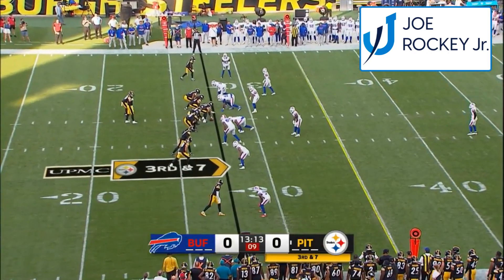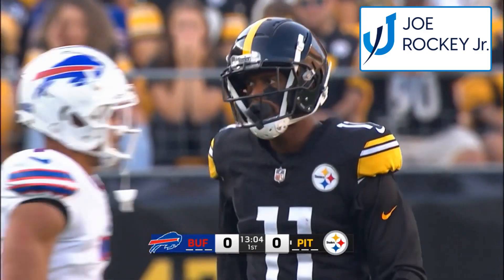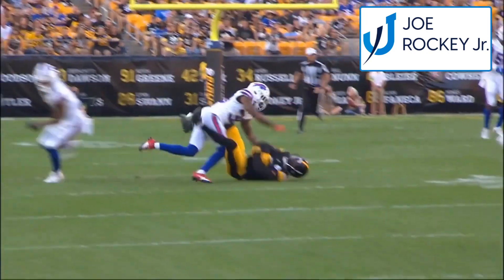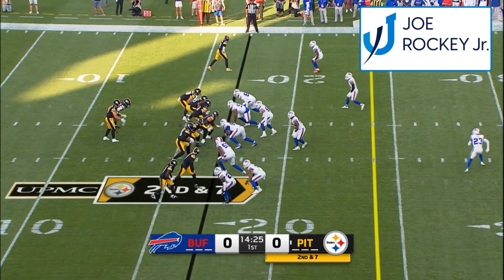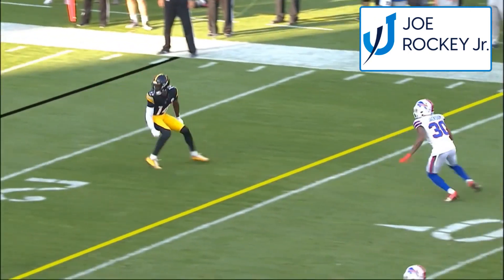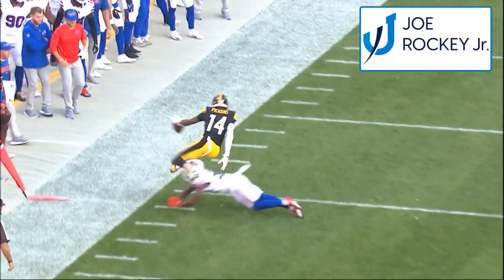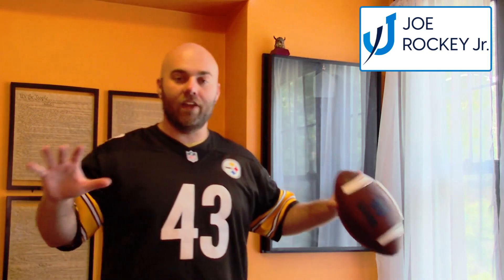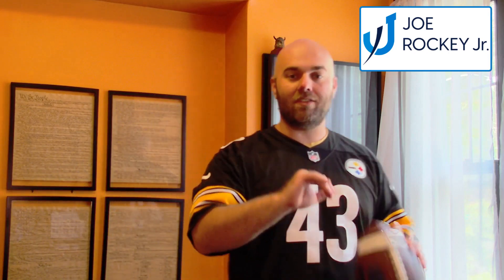2 UNDER-THE-RADAR Plays That JUSTIFY ALL of Steelers Nation EXCITEMENT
🔥 Hey there, Steelers Nation! Joe Rocky from the Pittsburgh Syndicate is back with an exhilarating episode that's bound to ignite your excitement for the upcoming season. We're delving into the two preseason plays that hold the key to why this team might just be something truly special. And no, it's not the touchdowns you might expect!

In this breakdown, Joe highlights Kenny Pickett's strategic decision-making and pinpoint accuracy that's making all the difference. The first play showcases Pickett's growth and maturity as he targets Robinson for a crucial first down. Not only does Pickett place the ball with incredible precision, but Robinson's ability to not only catch but also cross the sticks demonstrates a fundamental shift in the team's offensive dynamics. It's all about progress and smart play execution.

Now, let's talk about the second play that often goes unnoticed. Pickett connecting with George Pickens on a 10-yard out might seem routine, but it's actually a strategic masterpiece. Joe unveils how Pickens' unique skill set, honed from his deep threat ability, will be used as a cheat code for the Steelers' offense. This weapon forces defenses to respect Pickens' deep game, opening up opportunities for these effective short routes that we've been missing since the days of Antonio Brown.

These plays underscore the Steelers' offensive evolution and their newfound potential to transform into a more versatile and unpredictable force on the field. Joe emphasizes the significance of consistent ball placement, the receivers' reliability, and the focus on getting those crucial first downs. It's a recipe for success that is reshaping the Steelers' offensive strategy.

As Joe signs off with the resounding "Here we go Steelers, here we go," it's clear that this season holds immense promise. Join us in the comments section to share your thoughts, subscribe for more in-depth analysis, and hit that like button if you're as pumped as we are for this electrifying Steelers journey!